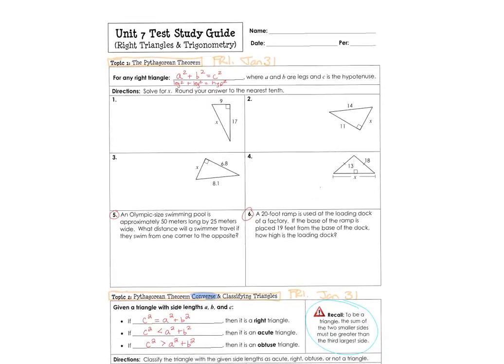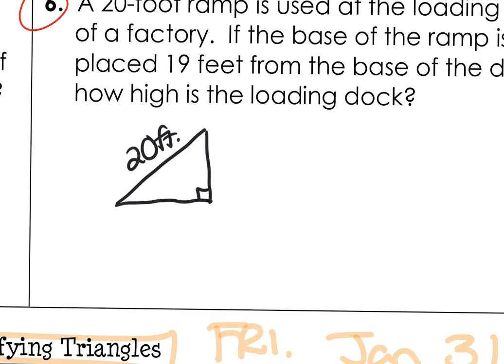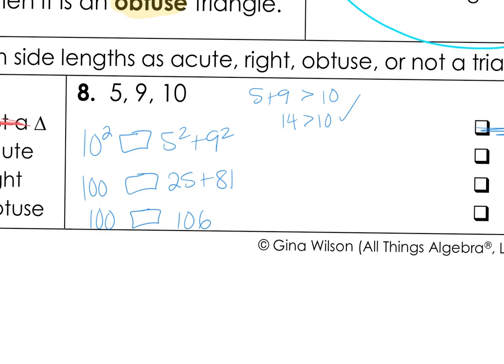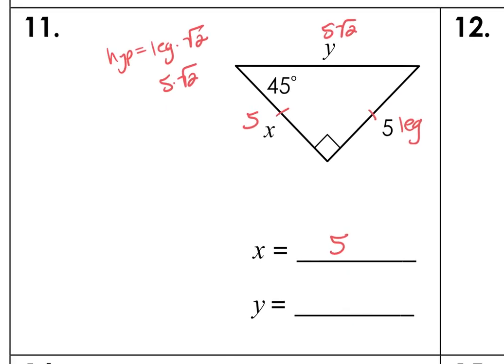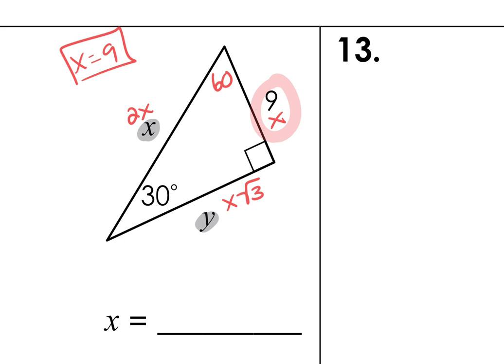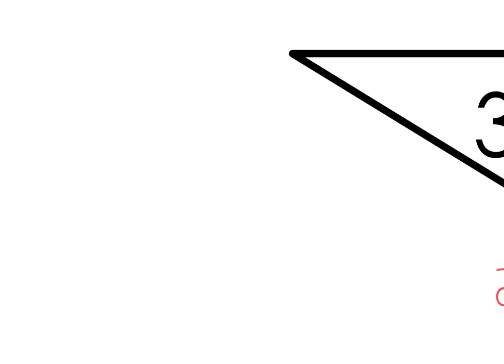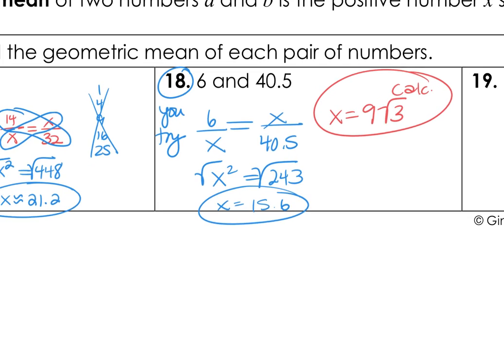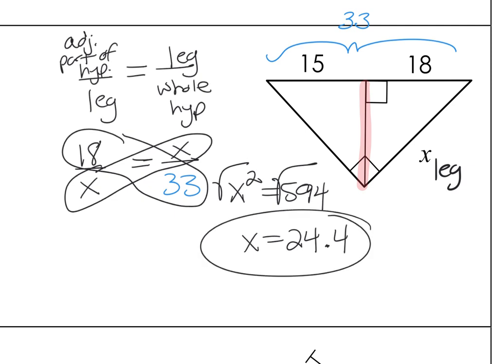Unit 7 Review Day 1 (#1-25)